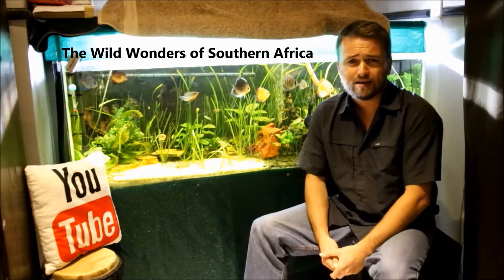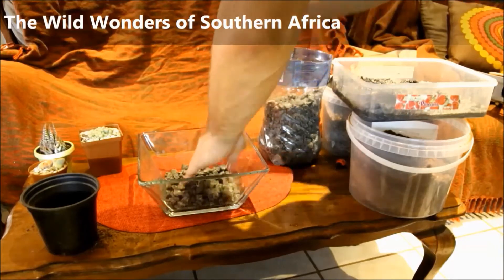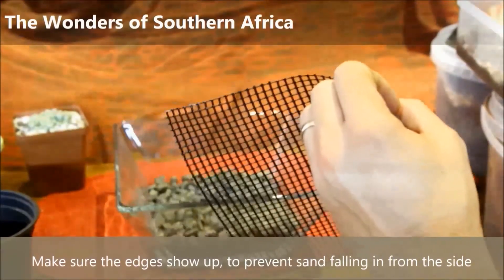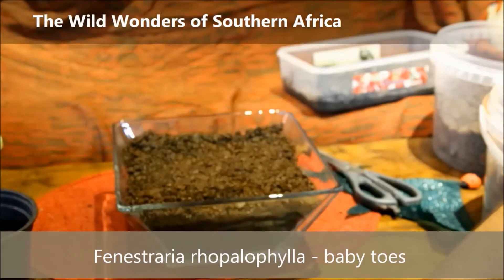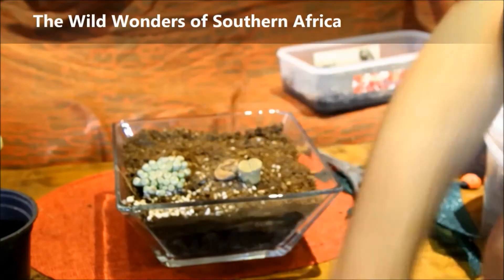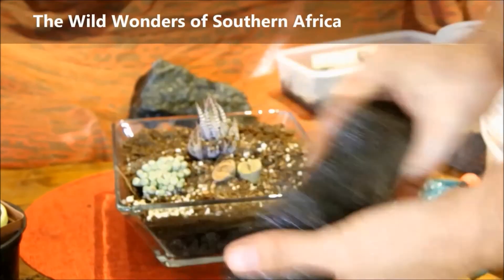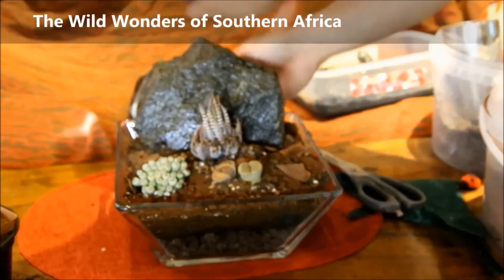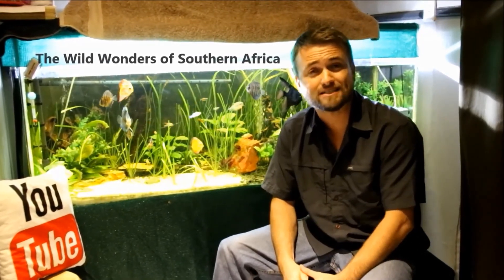DIY - Indigenous Southern African succulent terrarium build - Step by step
In this short video I show you step by step how to build your own succulent Indigenous Southern African terrarium. I chose only four different species because it is easier to start with a few, and the ones that I chose are the easier Southern African succulent species to look after.

A big thank you to Andries Cilliers for introducing me to the wonderful world of succulents, and for the information and identification of the species.